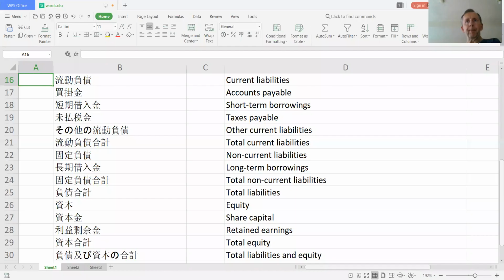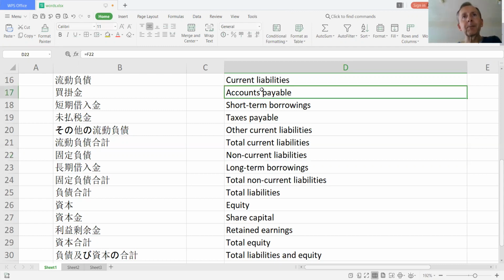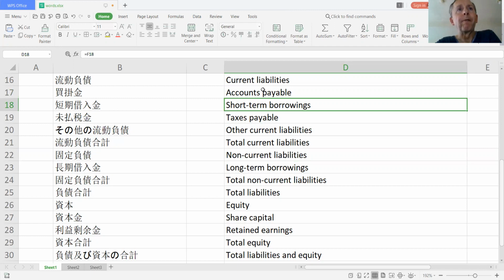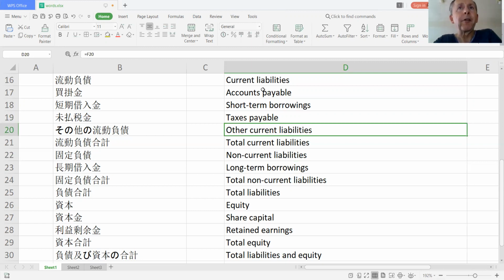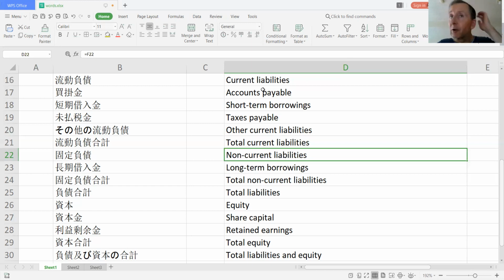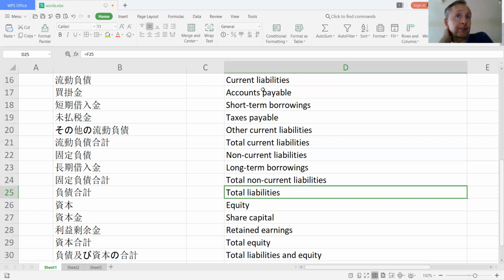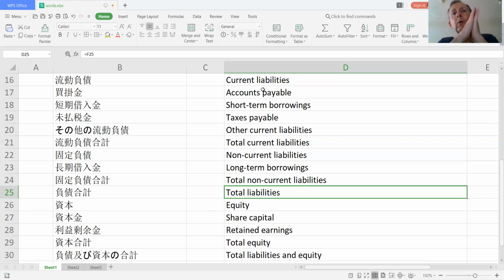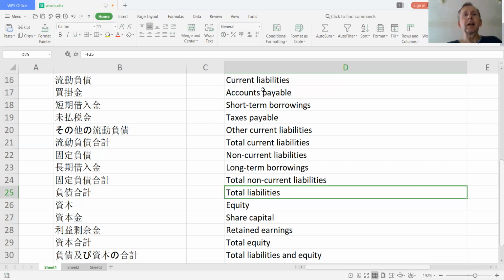Balance sheet liabilities and equity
Basic vocabulary and content relating to liability and equity in a balance sheet.